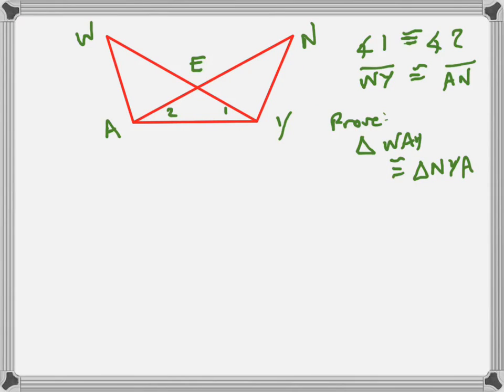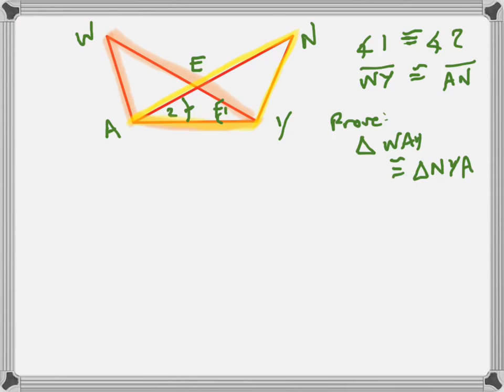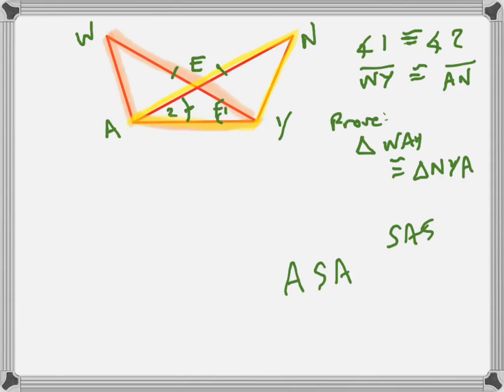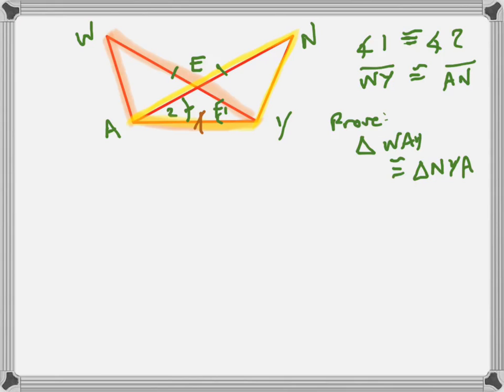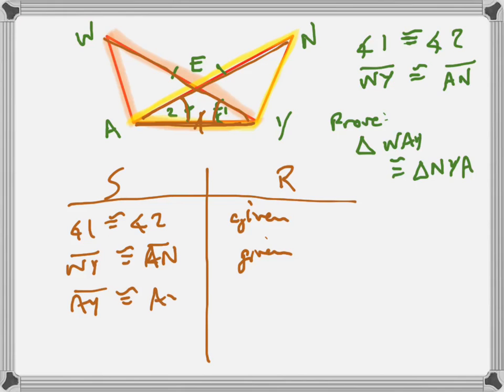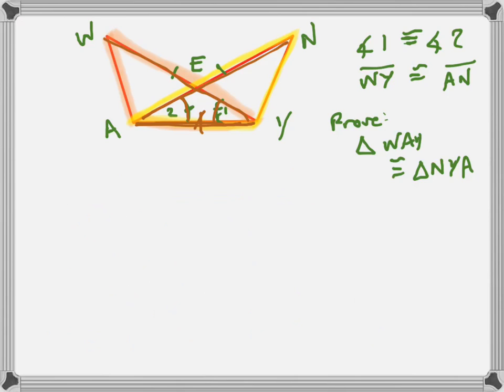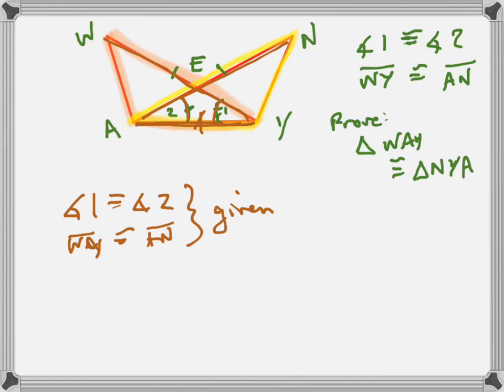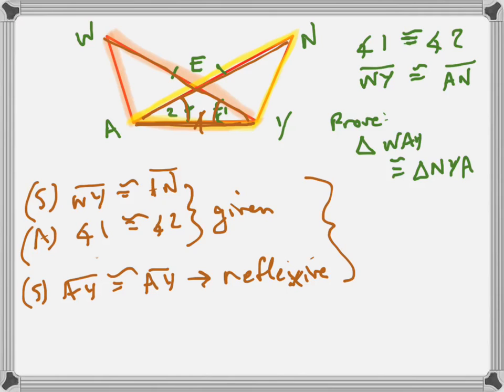Prove triangle WAY is congruent to triangle NYA